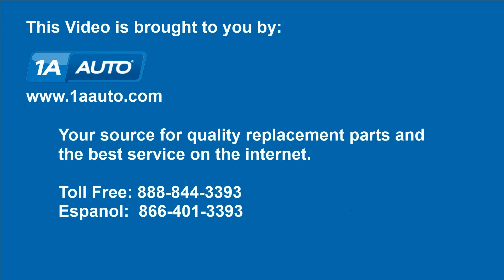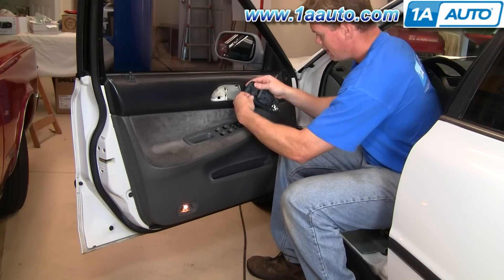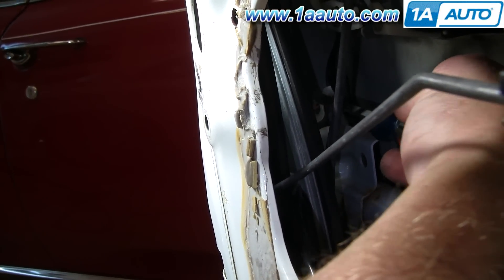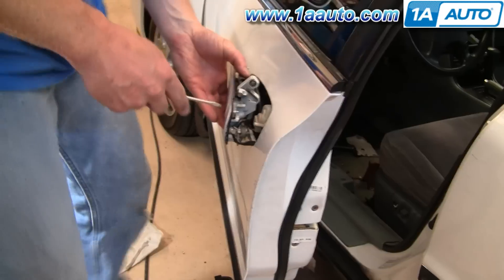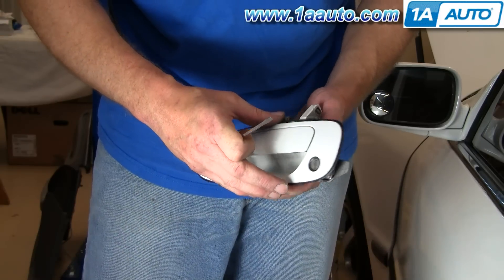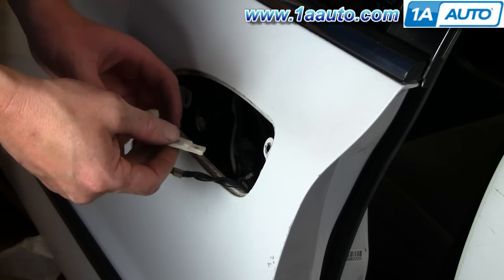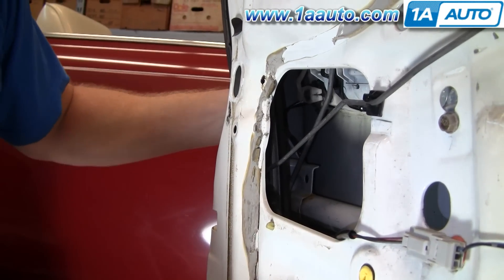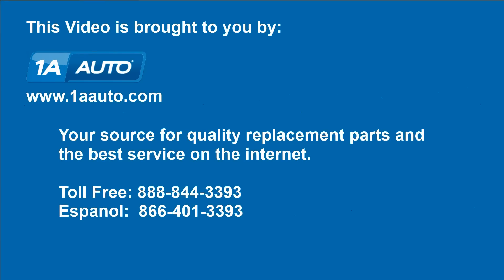How to Replace Exterior Door Handle 94-97 Honda Accord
1A Auto shows you how to repair, install, fix, change or replace a broken or snapped off exterior door handle. This video is applicable to 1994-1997 Honda Accords.

This process should be similar on the following vehicles:
1994 Honda Accord
1995 Honda Accord
1996 Honda Accord
1997 Honda Accord